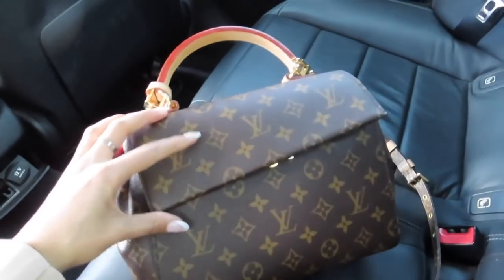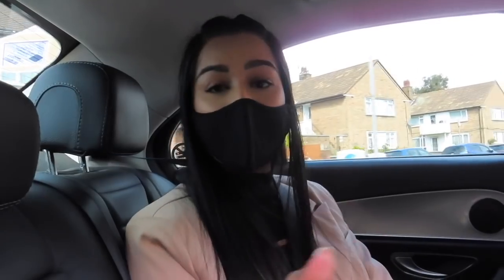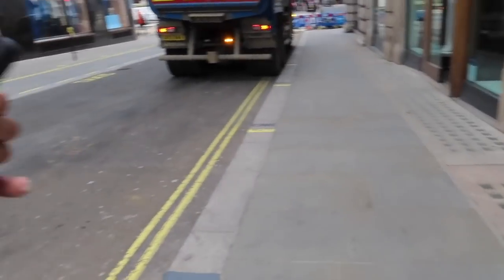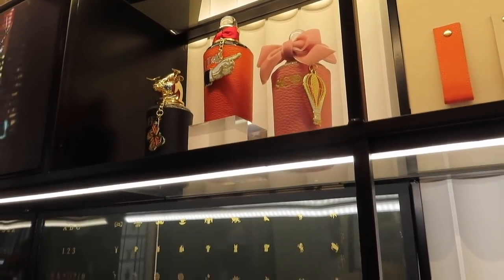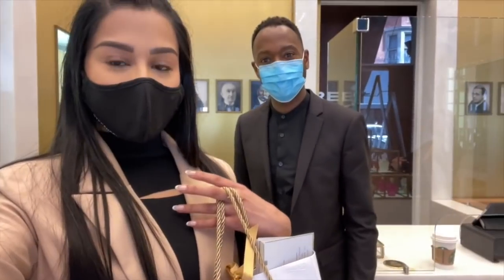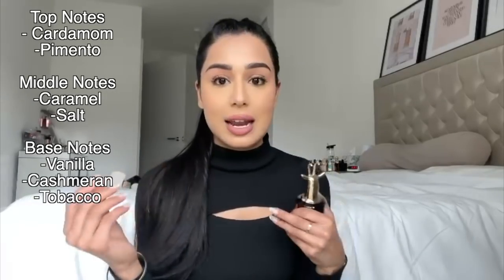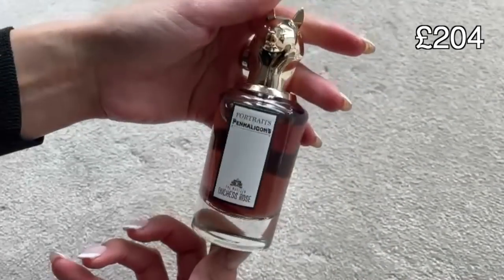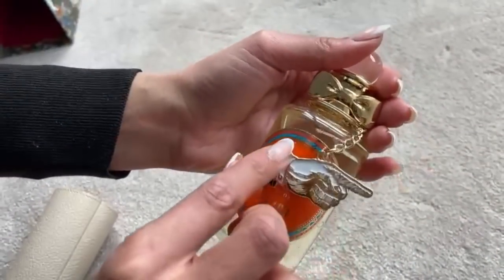COME FRAGRANCE SHOPPING WITH ME | Penhaligon's, Creed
EDITED BY @GURKEDITS8! Go check him out :)